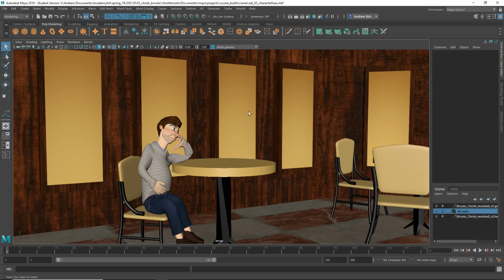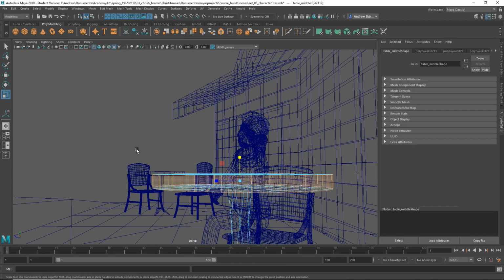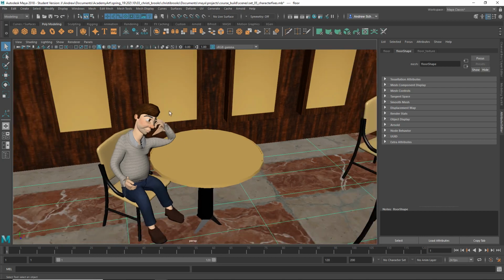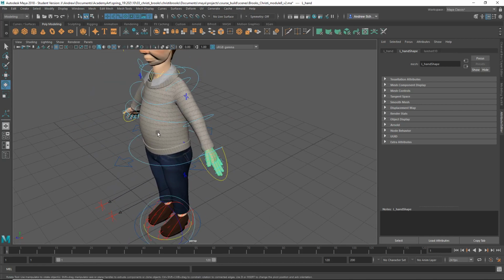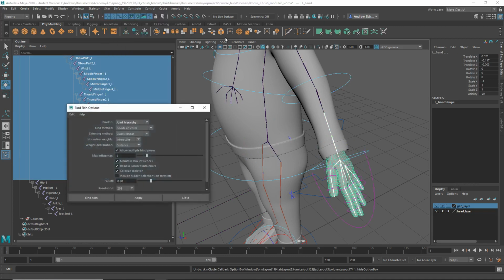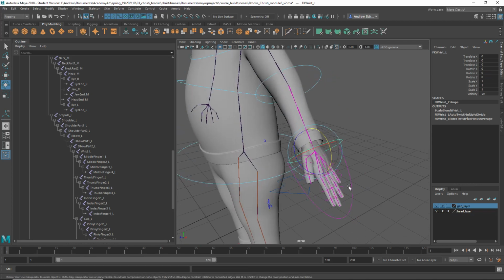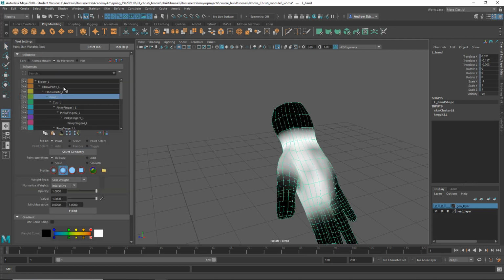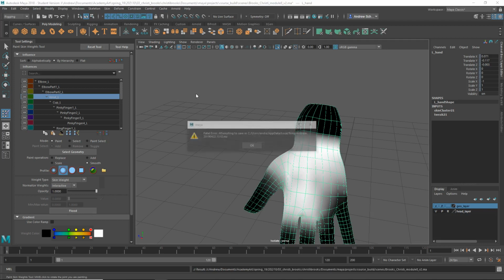spring 19 anm 202 10 christi 1